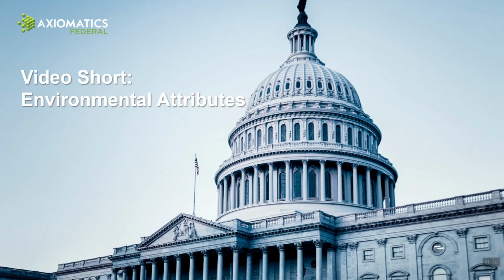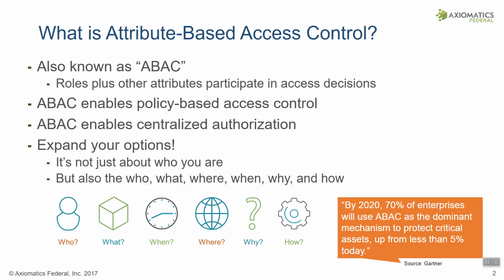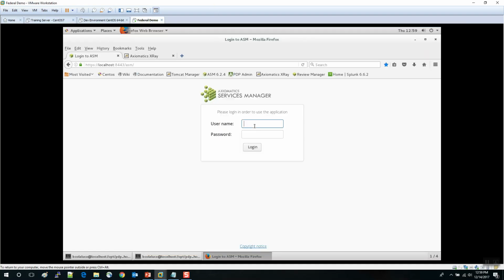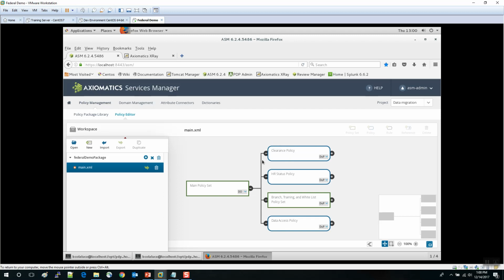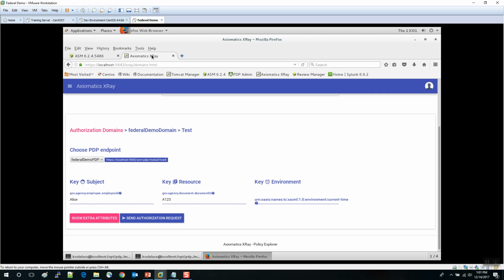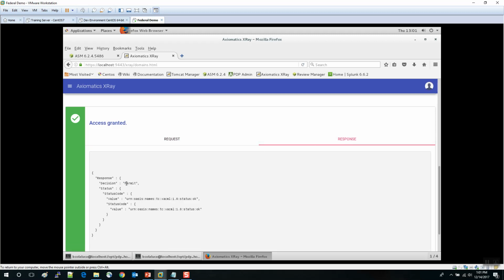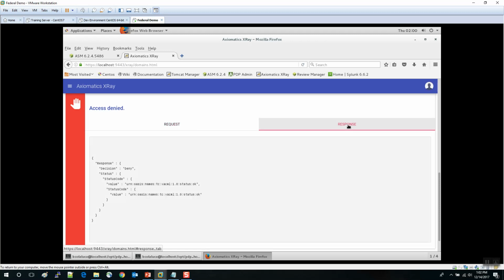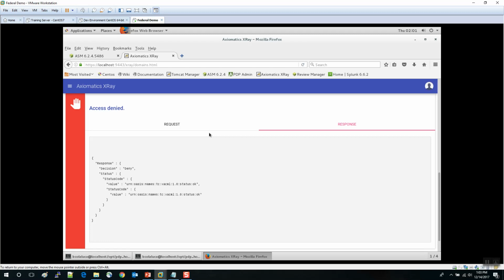Axiomatics Federal Video Short: Using Environmental Attributes in Attribute Based Access Control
Go beyond identity based attributes to make fine grained access control decisions with Attribute Based Access Control (ABAC).

Presented by Brian Colaluca, Axiomatics Federal